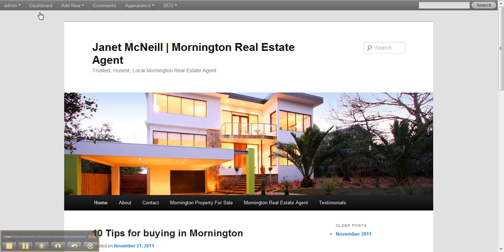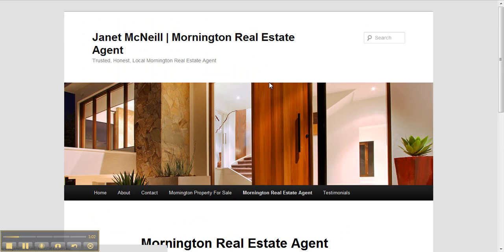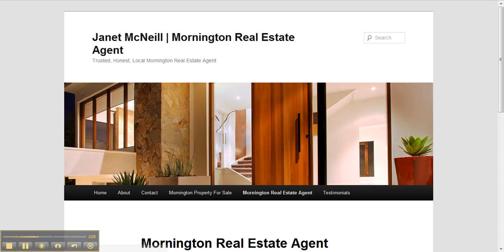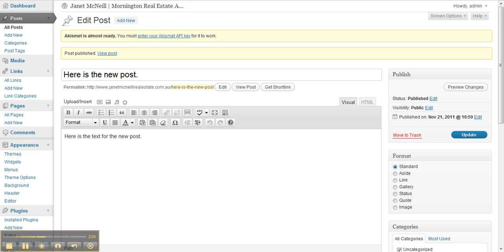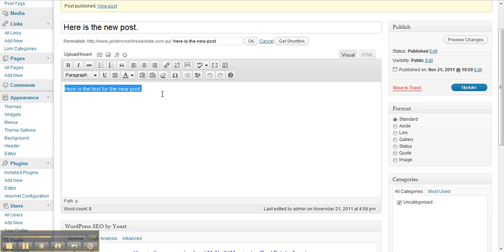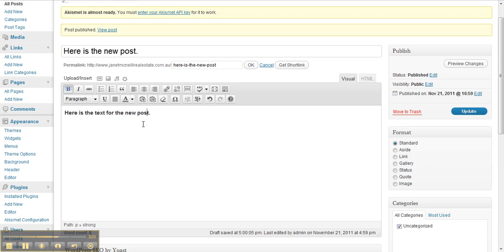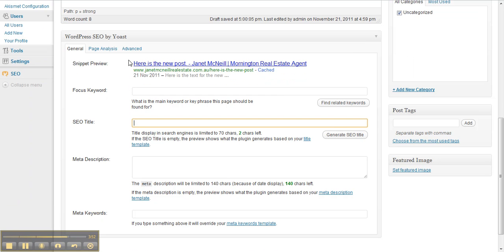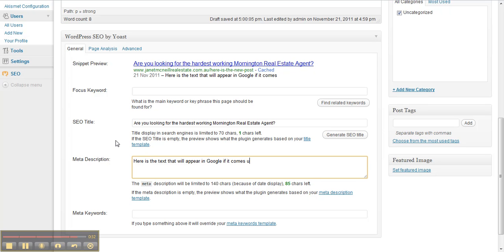How to Add new posts to your WordPress Site | WordPress for Beginners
A very basic introduction to WordPress aimed at the new user of a wordpress based site. If you want to know how to add a post to wordpress and you are a new beginner this is the post for you.